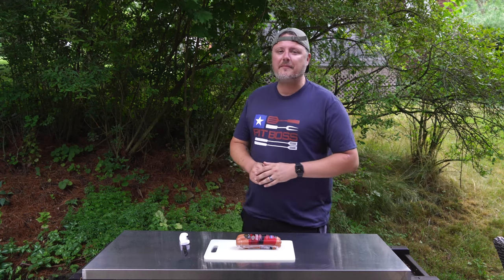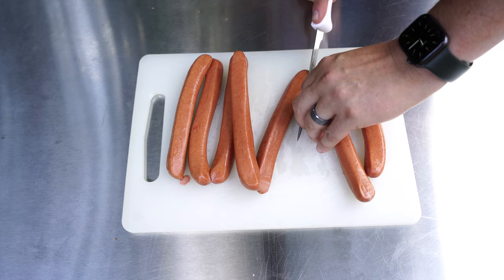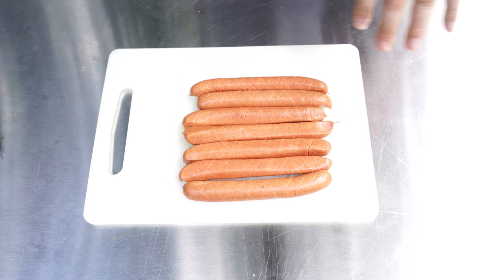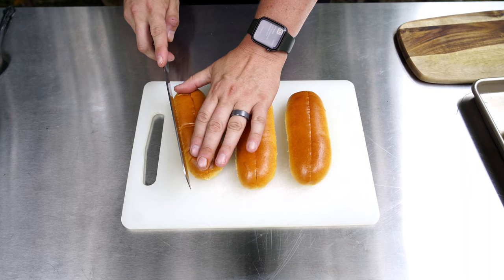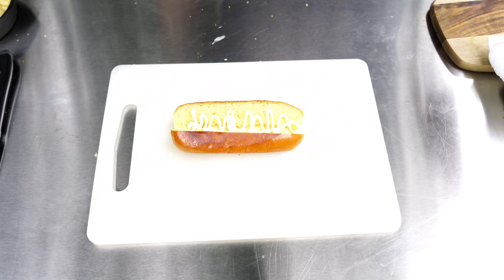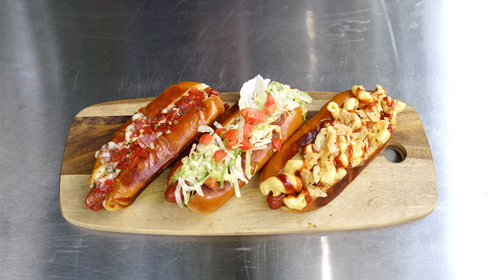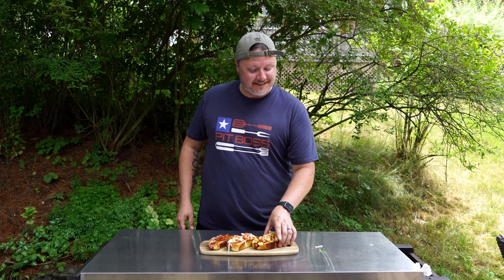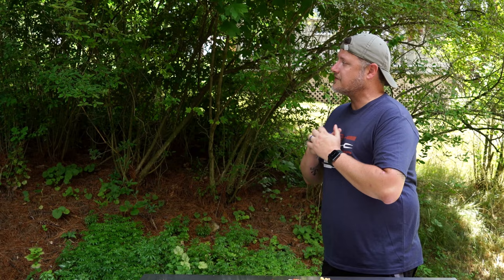How to Smoke Hot Dogs on a Pellet Grill with 3 different styles! | Holy Smokes BBQ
Here in the US, it's 4th of July weekend and one of the most quintessential items you'll probably find at cookouts all across the country this weekend are hot dogs! This week on the channel we're firing up the @PitBossGrills Platinum Lockhart and making some delicious smoked hot dogs 3 different ways.

▶️ If you want to see even more outdoor cooking content, please click the 👍 button to Like the video! It really helps others find us and get to experience the delicious, smoky goodness.

🐄 All my beef, pork, chicken, and wild game on the channel comes from Strip District Meats. Check them out online - they ship nationwide!

🔔Turn on the post notifications by clicking the little bell to be notified as soon as new content is available!